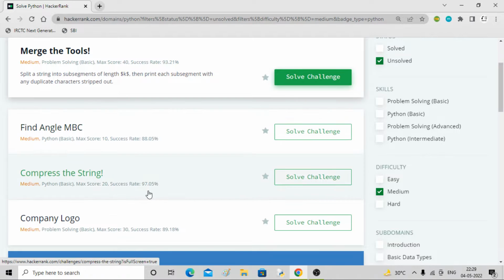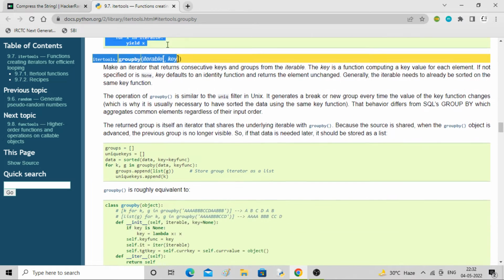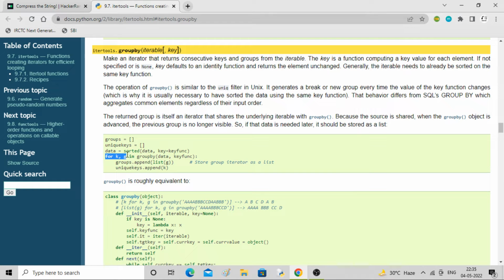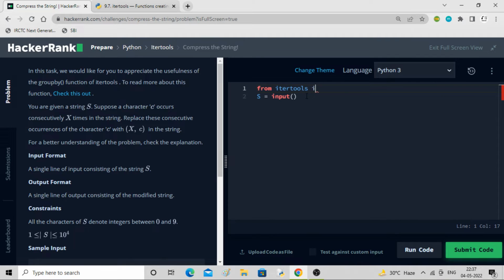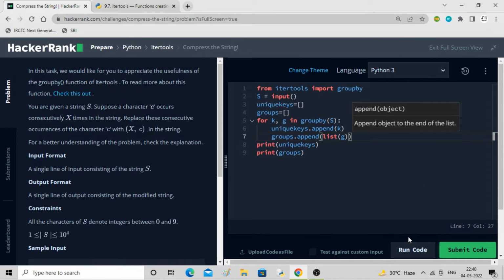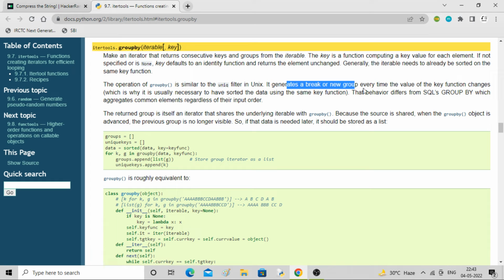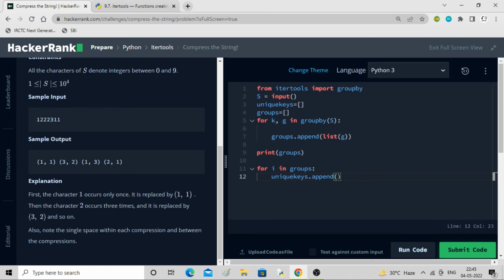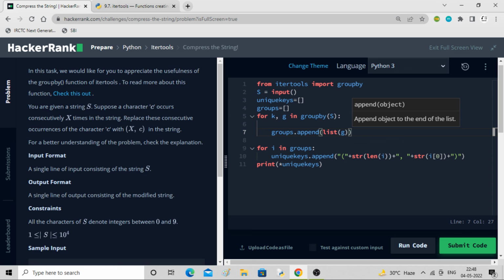Python Programs #79: Compress the String!